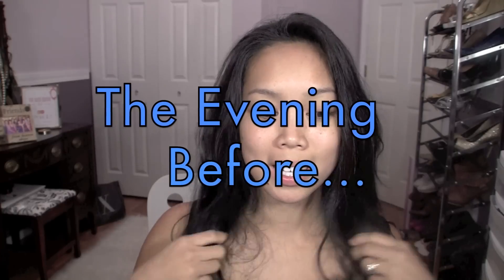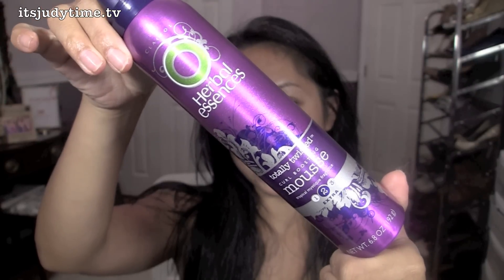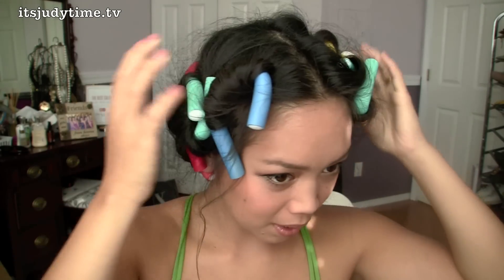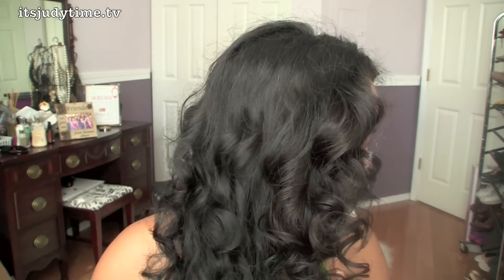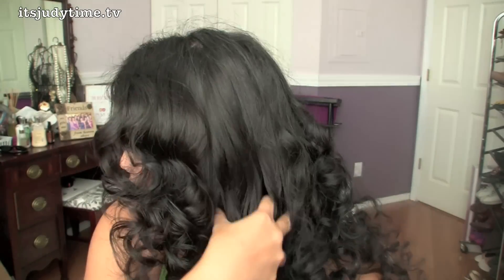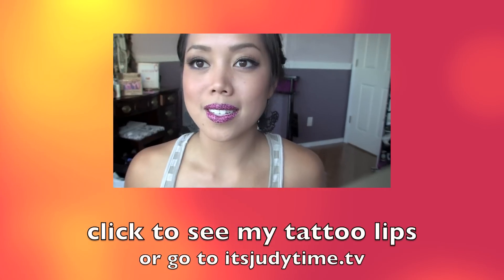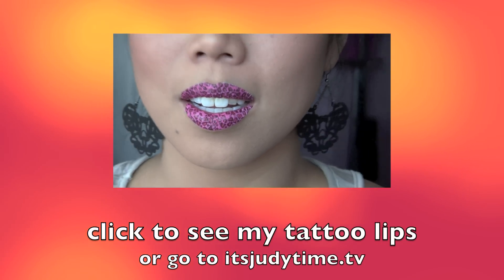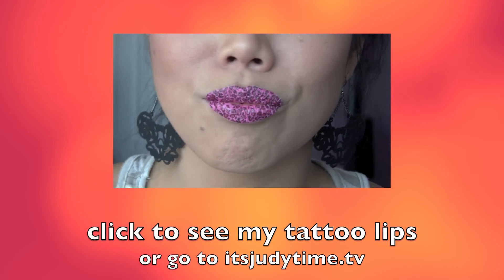How-to Heatless Curls Hair Tutorial with sponge rods - itsJudyTime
Here is a simple heatless hair tutorial using sponge rods. You can get sponge rods at any beauty supply store and also drug stores. Make sure you get the size you want. The rods I used are bit thicker, therefore creates larger curls.